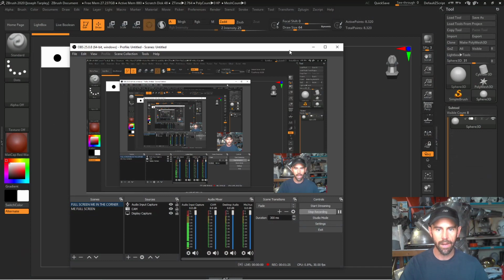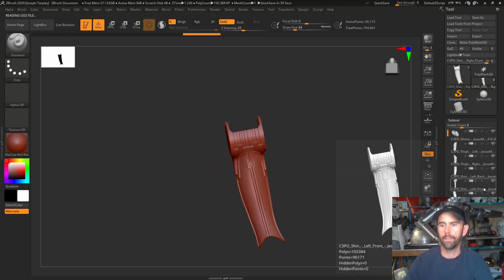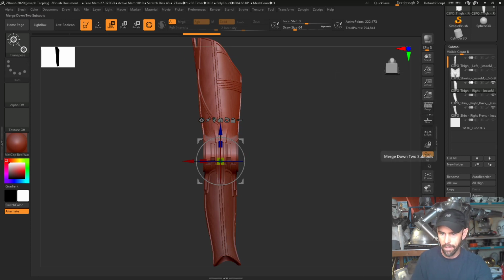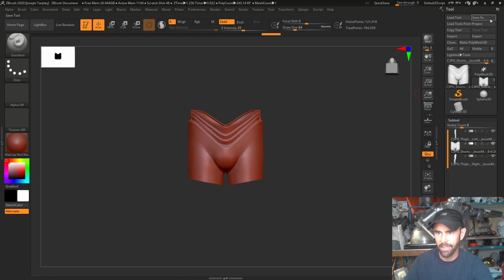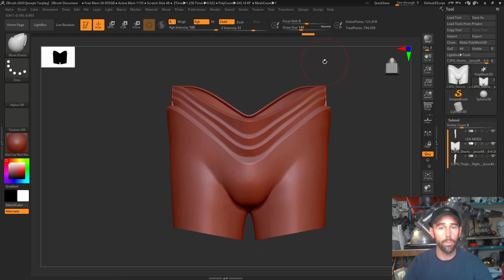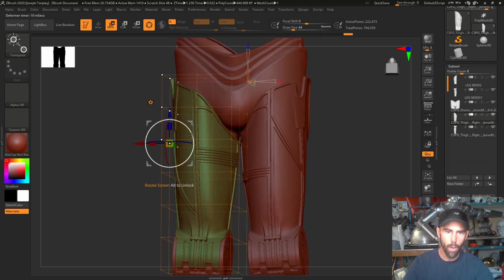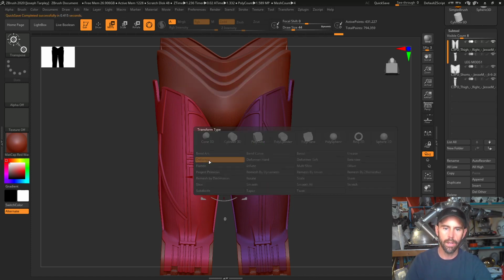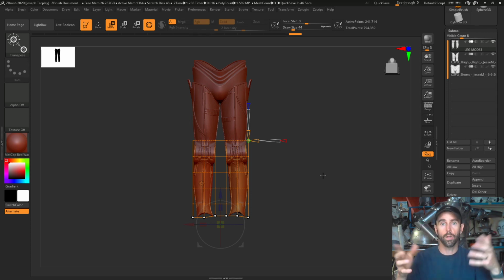Modding 3d files in zbrush for better fitting costume parts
Quick look at how I would go about modding the fit of 3d printable costume parts using zbrush, as opposed to just scaling the entire part